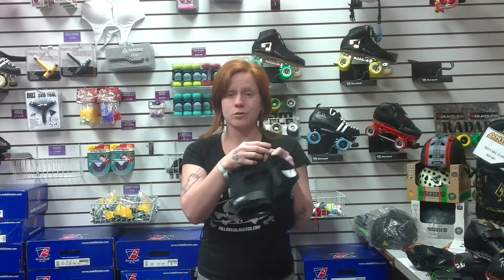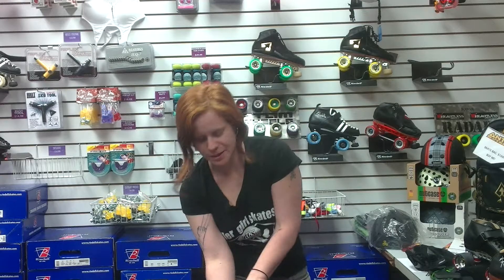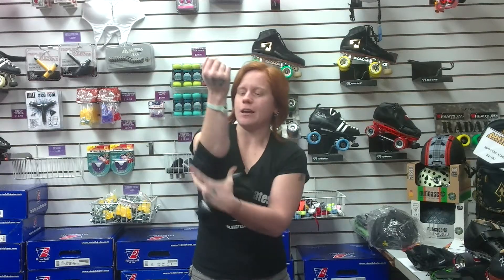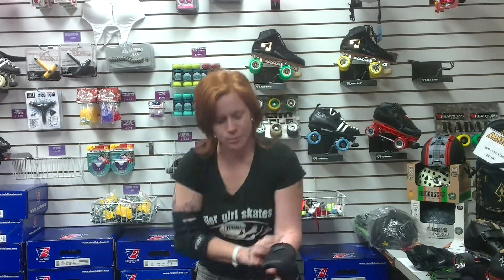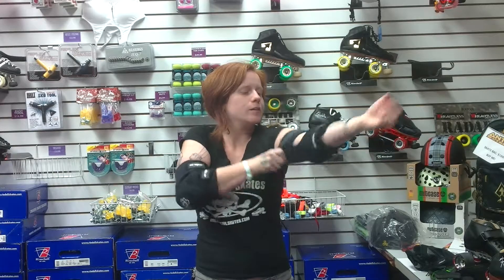Atom Armor Elbow - RollerGirlSkates.com Product Reviews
Exclusive Roller Girl Skates product review of the Atom Armor Elbow by Weapon X. Copyright Roller Girl Skates.